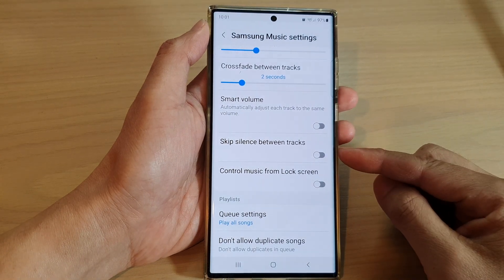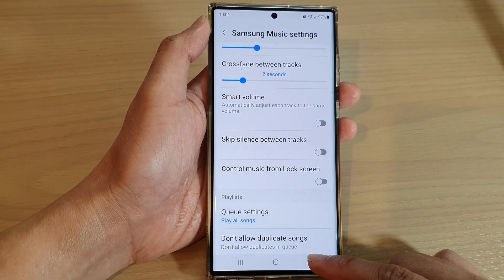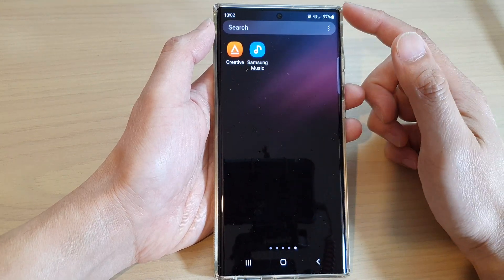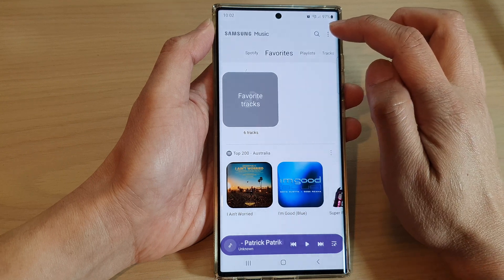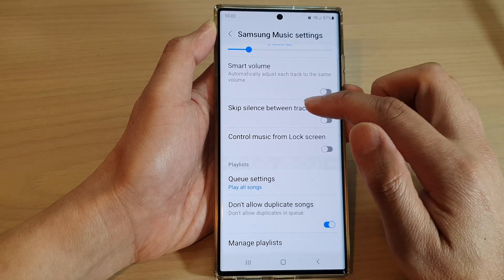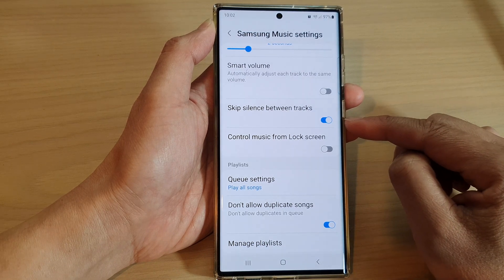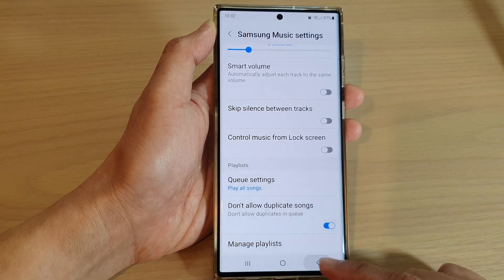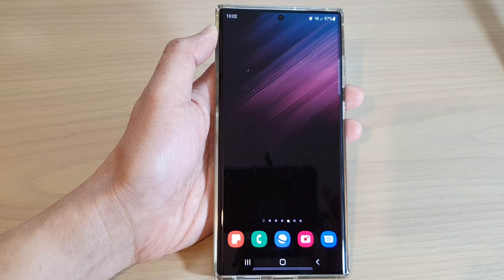Galaxy S22's: How to Turn On/Off Skip Silence Between Tracks In Samsung Music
Learn how you can turn On/Off "Skip Silence Between Tracks" in Samsung Music on the Samsung Galaxy S22/S22+/Ultra.